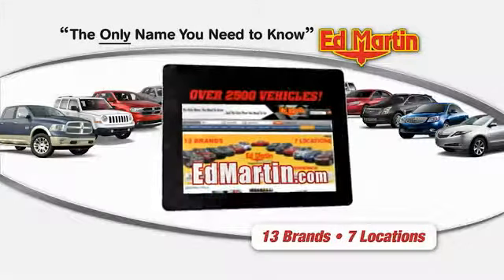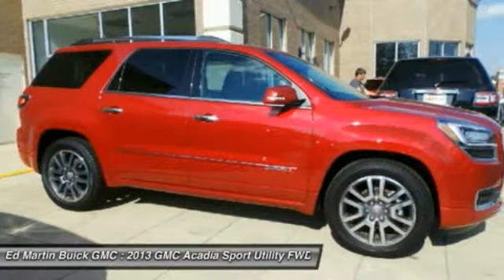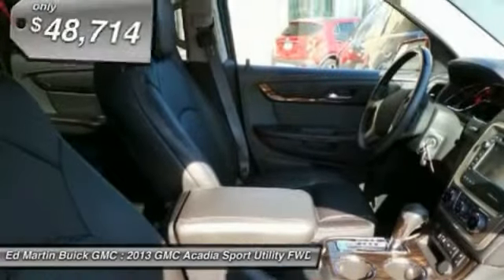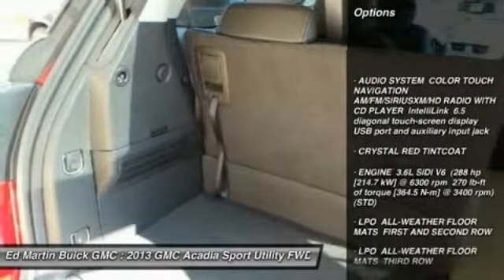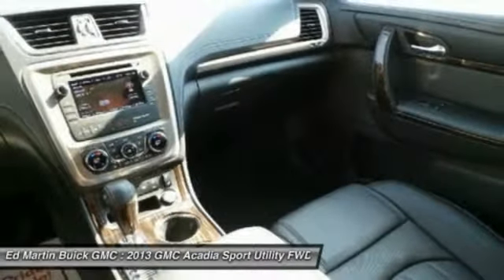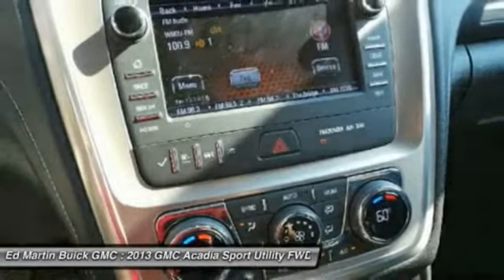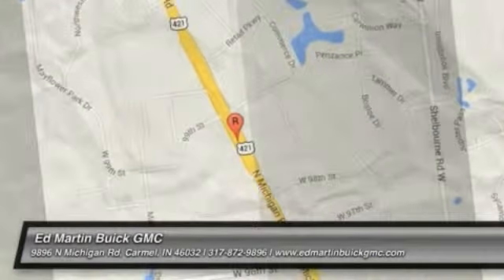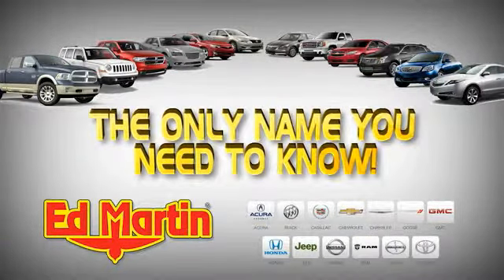2013 GMC ACADIA Carmel, IN 530730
2013 GMC ACADIA Carmel, IN
Stock# 530730

The 2013 GMC Acadia personifies a never say never attitude with its flexible, accommodating space and functionality. Featuring distinctive, bold lines, a confident stance, the Acadia comes with aluminum wheels and automatic on/off headlamps. Body color moldings keep a sleek uniform look. Additionally, there are roof-mounted luggage rails to make family outings as convenient as possible. The interior of the Acadia features attractive trim accents and a soft instrument panel wrap, as well as soothing ambient lighting accents. Additionally, there is underfloor storage behind the third row and the third row also features a fold-flat 60/40 split bench seats. Rear Park Assist aids by providing audible warning sounds as the rear of the vehicle approaches an object. That, combined with a Rear Vision Camera, makes those complicated parking situations a breeze. A USB port allows you to connect a supported music device for your listening pleasure. The Acadia is driven by a 3.6L V6 Engine capable of 288 hp at 6300 rpm. Plus, the torque is more than enough to handle a small boat or trailer. The Acadia also affords you the option of a 6-speed AWD automatic transmission or a 6-speed FWD automatic transmission. The dual exhaust allows for an even exhaust flow and are intentionally turned down to prevent any protrusion from the body. The Acadia gives you the extra peace of mind with its host of safety features. A host of air bags protects you from all angles. The StabiliTrak system aids in driving in low traction situations, to keep you in control at all times. The 4-wheel antilock disc brakes grant you the stopping power that you need. Finally, a tire pressure monitoring system keeps you informed via the instrument panel, so you don't have to second guess when it is time for a refill.

AUDIO SYSTEM COLOR TOUCH NAVIGATION AM/FM/SIRIUSXM/HD RADIO WITH CD PLAYER IntelliLink 6.5  diagonal touch-screen display USB port and auxiliary input jack, CRYSTAL RED TINTCOAT, ENGINE 3.6L SIDI V6 (288 hp [214.7 kW] @ 6300 rpm 270 lb-ft of torque [364.5 N-m] @ 3400 rpm) (STD), LPO ALL-WEATHER FLOOR MATS FIRST AND SECOND ROW, LPO ALL-WEATHER FLOOR MATS THIRD ROW, TRANSMISSION 6-SPEED AUTOMATIC (STD), HID headlights.